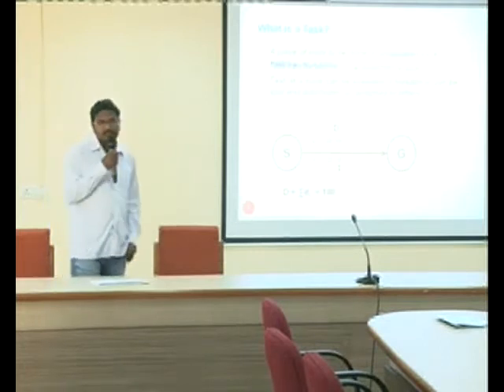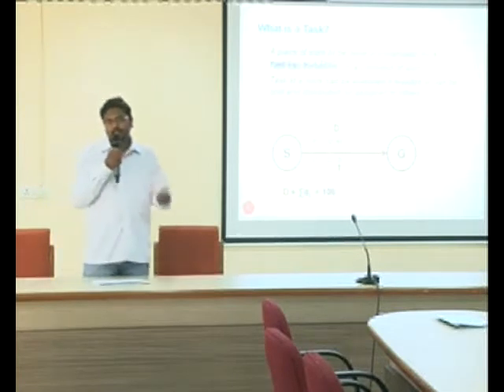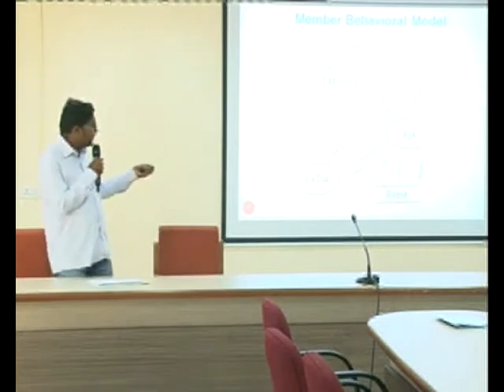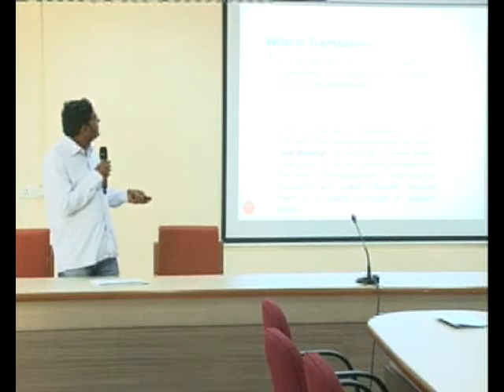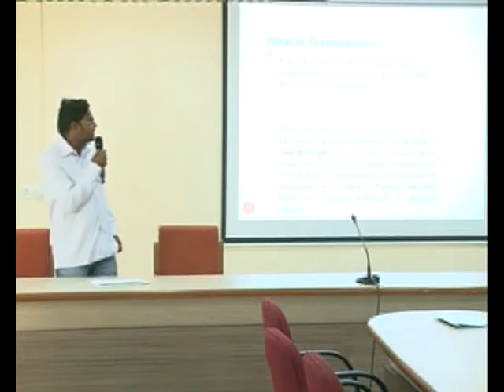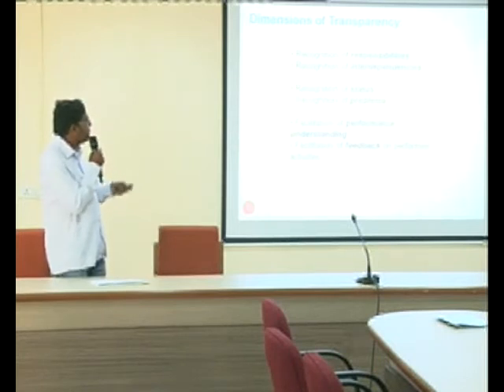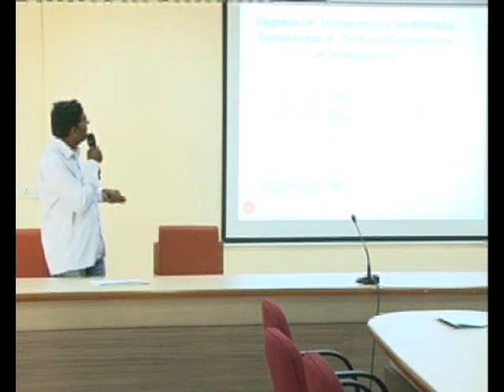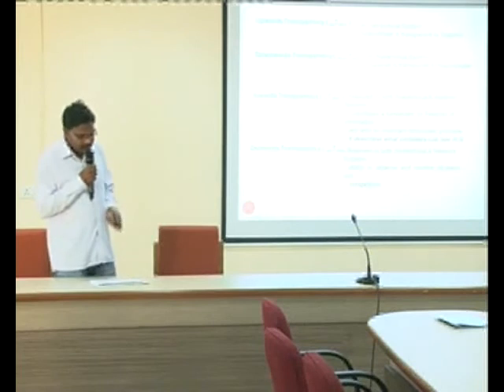8th ICDCIT Paper Presentation - Transparency